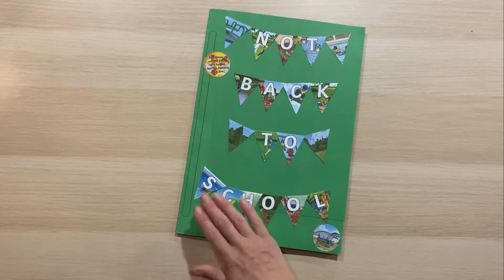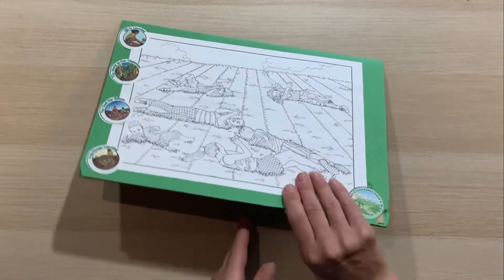Not Back to School Week Lapbook for Home Educators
Join us for ideas and inspiration for how to make a Not Back to School Week lapbook. We look through our Twinkl NBTSW lapbook, showing features including; pockets, mini books, I wonder notecards, big goals  and many other design features. A wonderful range of design ideas to start you off making your own lapbook. This is perfect for Not Back to School Week or to help you reflect on a project.

A lapbook is a wonderful way to keep and share resources for Home schooling or Home Educating families. Using our wide range of Twinkl resources you find it easy way to complete your lap book.

You can find all the resources to make the lapbook on the Twinkl website including